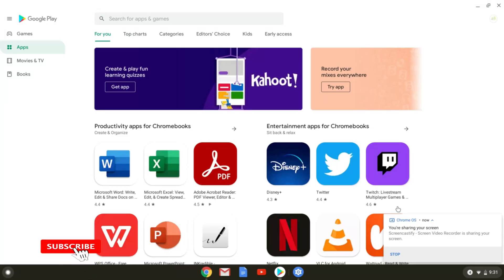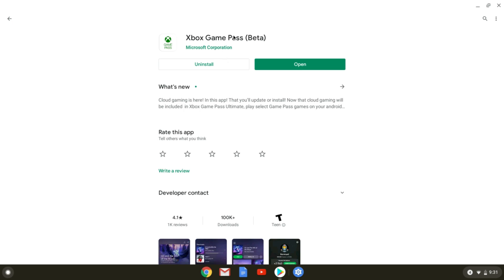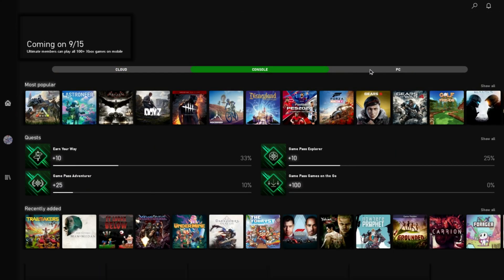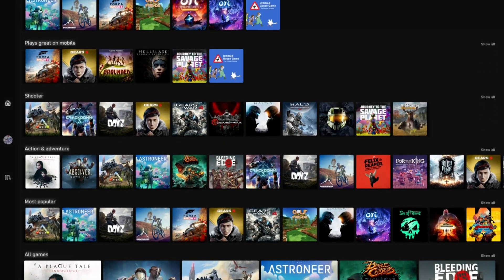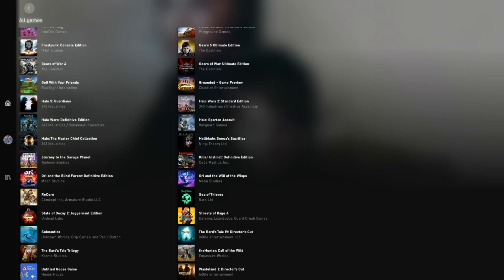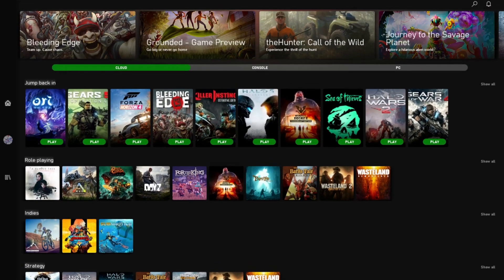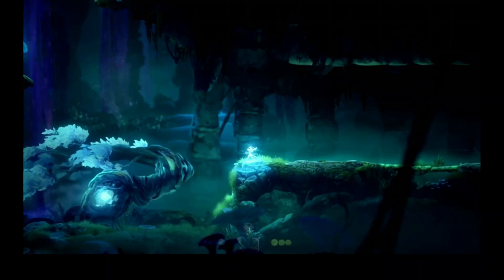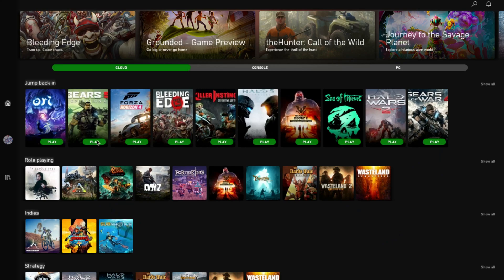How To Set Up Xbox Gamepass Cloud Gaming Streaming Feature Plus Overview!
in this video, I showcase how to set up Xbox gamepass cloud gaming streaming feature.